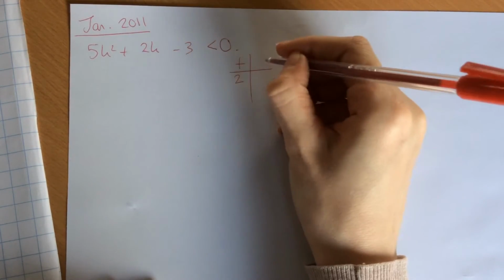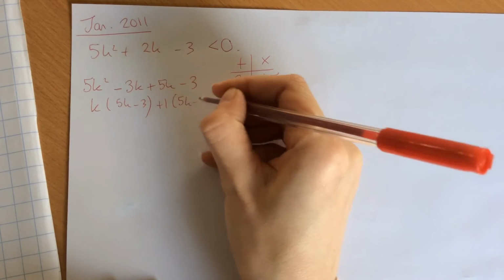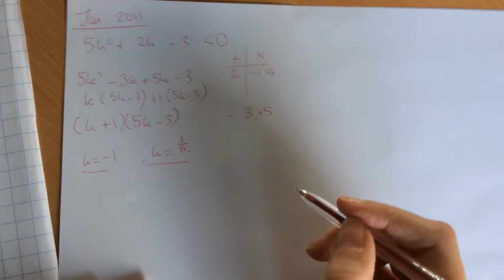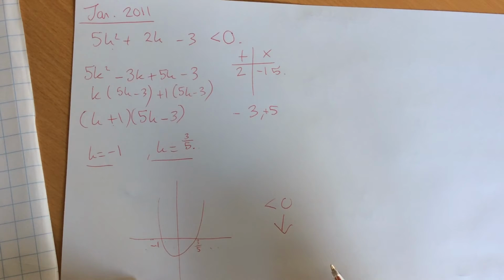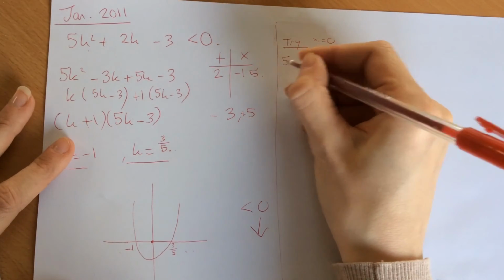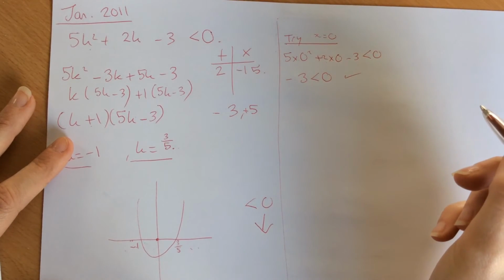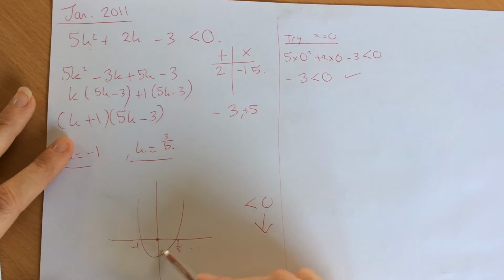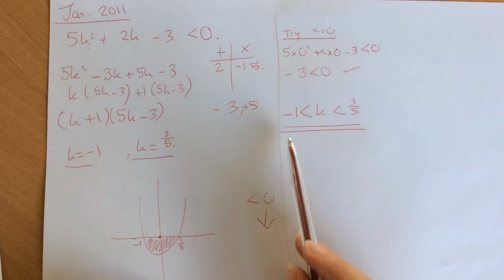C1 - inequalities - WJEC Jan 2011